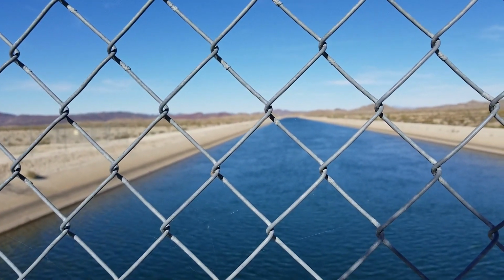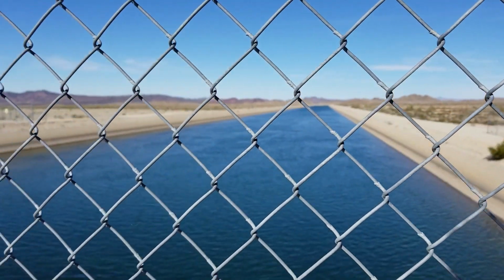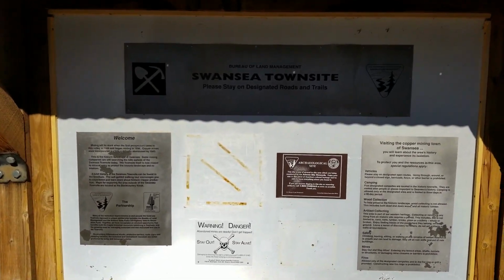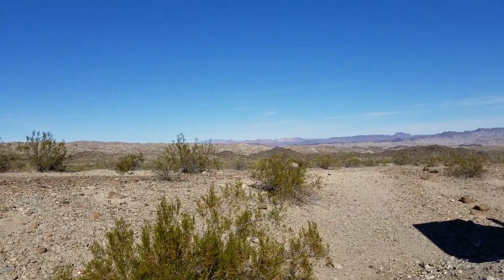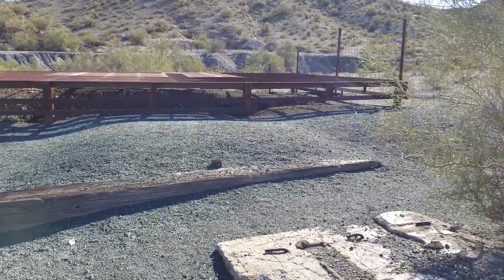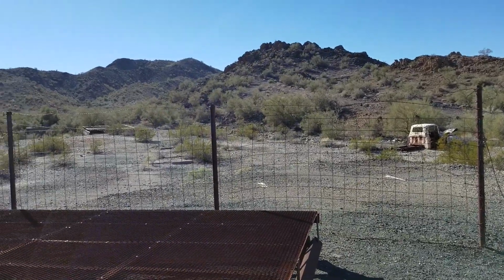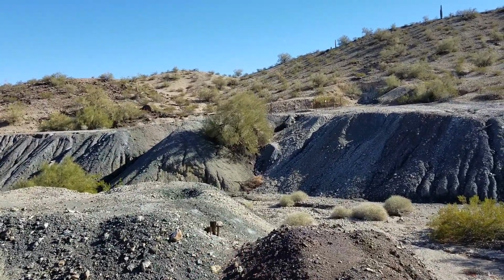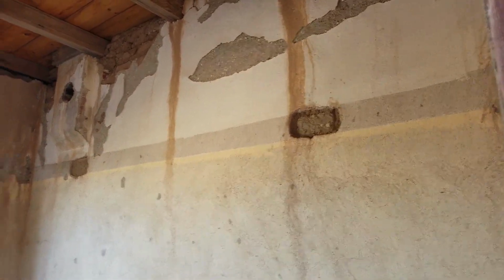Ghost Town -- Swansea Mine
Went out to the Swansea Copper Mine in Parker, AZ. On the way out to this archeological site, we ran across the Central Arizona Project aqueduct.

Filmed with a Samsung Galaxy S8

My RV is a 1991 Coachmen Starflyte Class B+
I have 610 watts of solar with 220 amp hours of battery

The doggos are both rescues --
GUS is a 10-12-year-old male black lab/chow mix
TRANE is a 6-year-old female German shepherd mix (we think with Jack Russell)